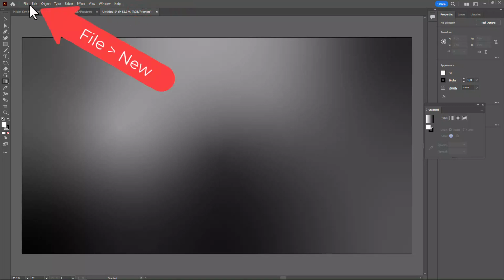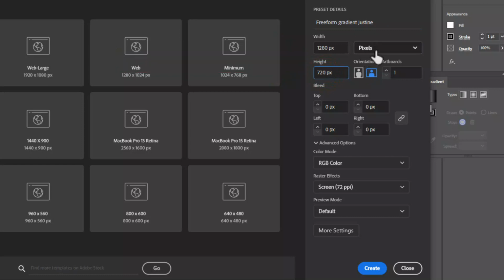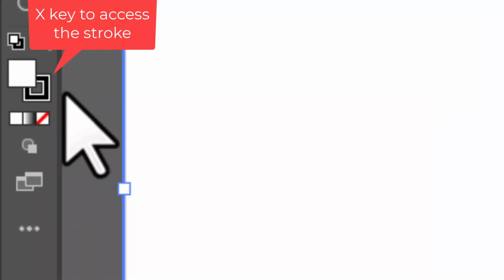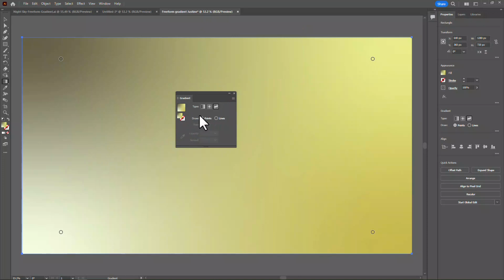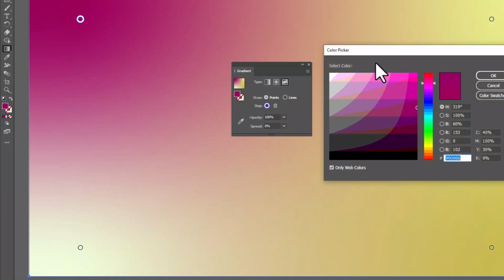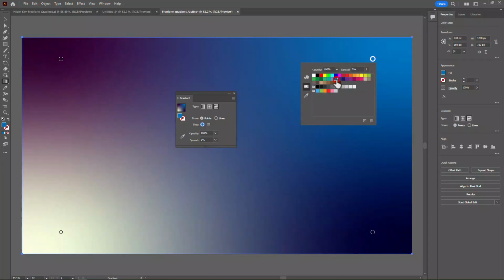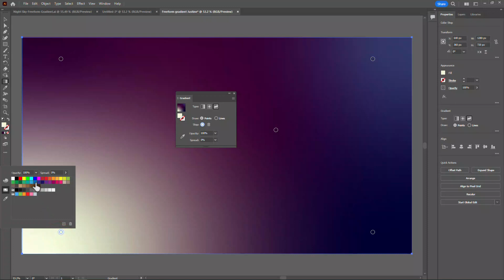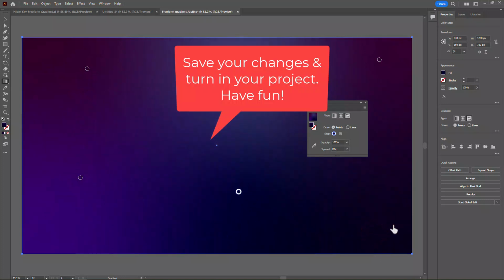Freeform Gradient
Learn how to make a freeform gradient using Adobe Illustrator.